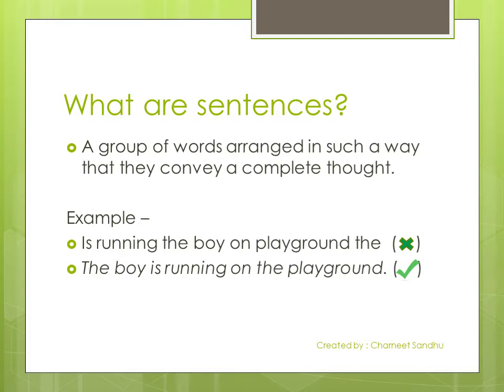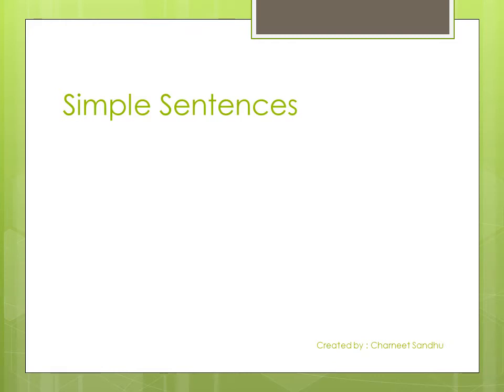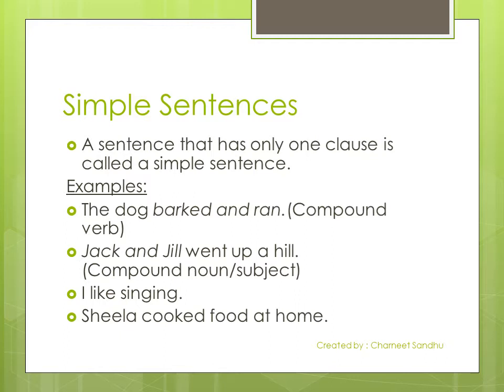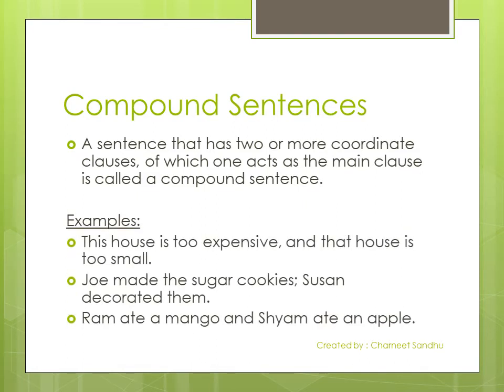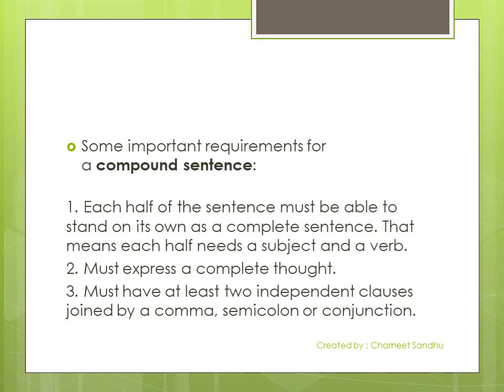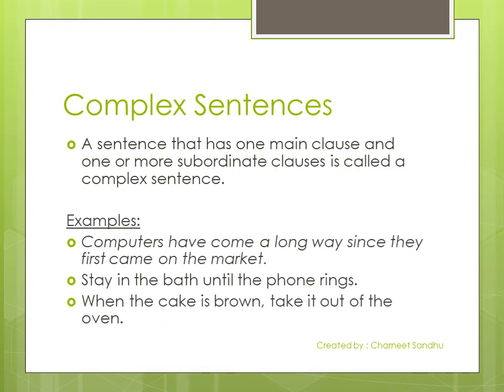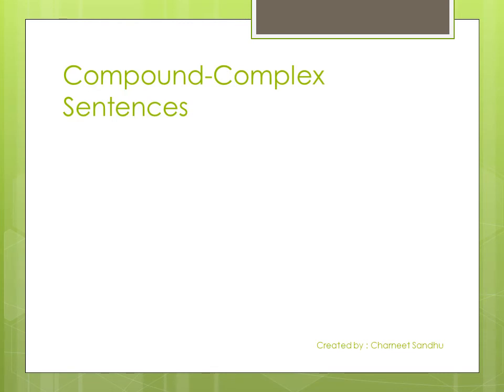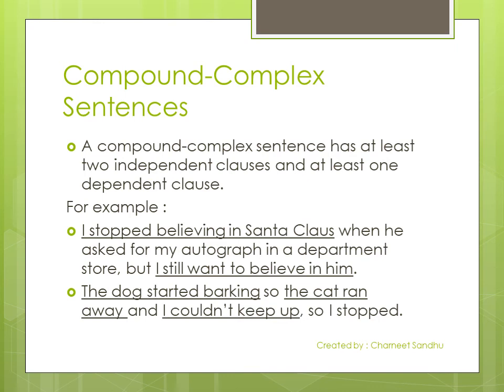Sentences and their kinds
Learn about the different kinds of sentences based on the combination of the constituent clauses.